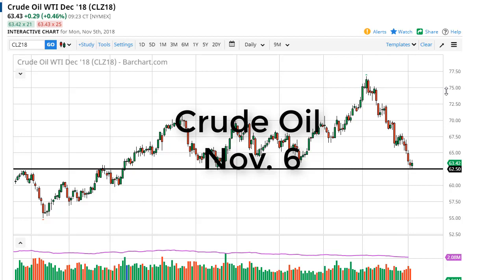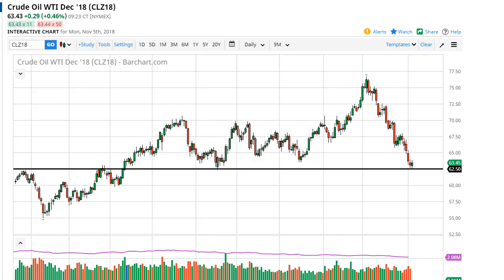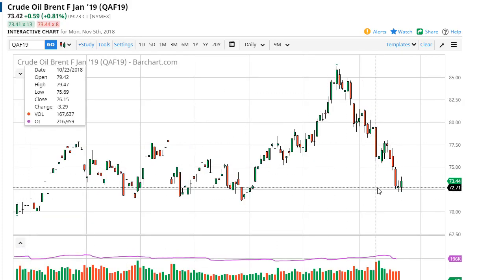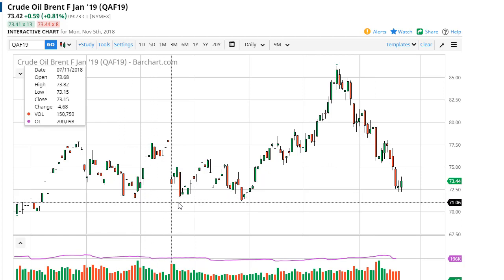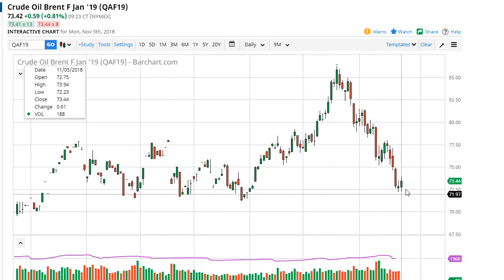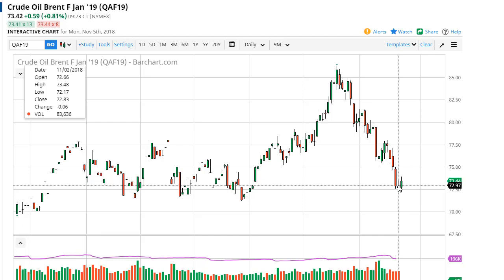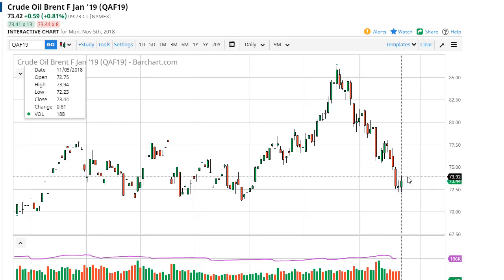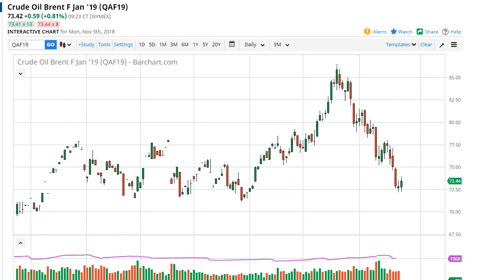Oil Technical Analysis for November 06, 2018 by FXEmpire.com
Crude oil markets were slightly positive during the trading session on Monday, but one would have to think that it... For the full article go - Crude Oil Forecast November 06, 2018, Technical Analysis.Find more information about Forex and Commodities News Technical Analysis Fundamental Analysis and Brokers on FX Empire